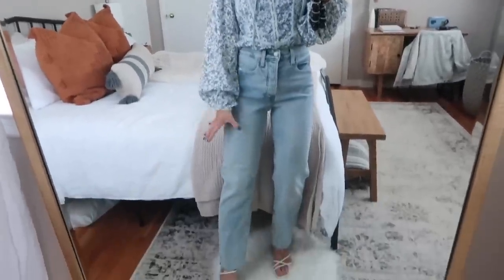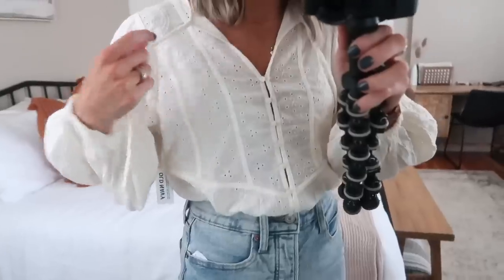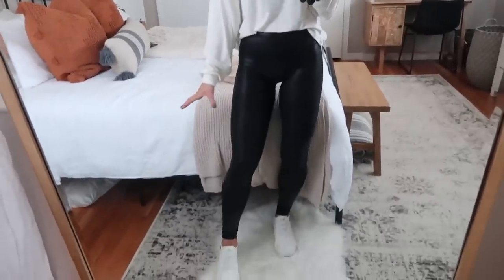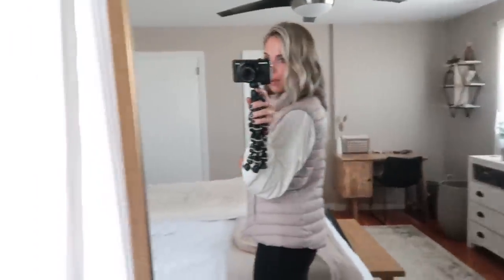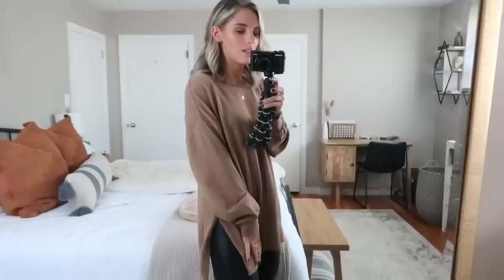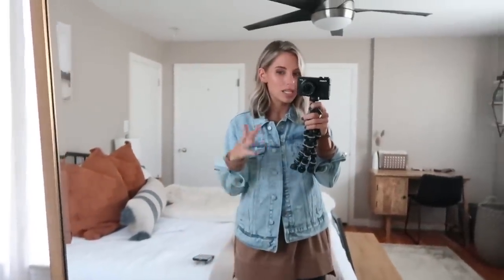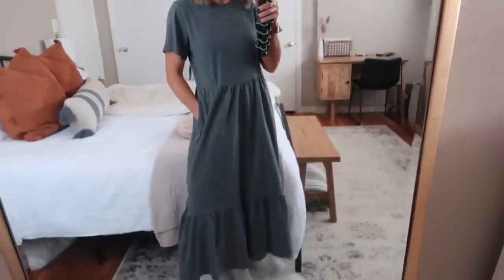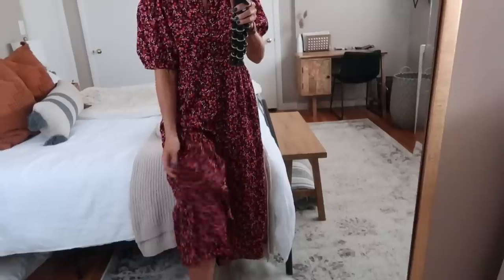HUGE OLD NAVY TRY ON HAUL | Fall 2021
Hey guys, I really hope you enjoy the haul & find some pieces you LOVE! Let me know what you would like to see next! For more everyday vlog style content, follow me over on Instagram @MissRyleeJade xoxo
  OLD NAVY LINKS
Floral Blouse (XS)
Ski High Straight Jeans (2, needed a 0)
Embroidered Lace Blouse (XS)
Athletic Fitted Long Sleeve (XS)
Long Sleeve Wrap Back Top (XS)
Everyday Bra (XS)
Puffer Vest (XS)
Slouchy Mock Neck Sweatshirt (XS)
Quilted Zip Sweatshirt (XS)
Tunic Sweatshirt (S)
Denim Jacket (S)
Basic Cardigan (XS)
Floral Graphic T (XS)
“Take A Hike” T (XS)
Shacket (S)
Denim Mini Dress (XS)
Tiered Midi Dress (S)
Floral Button Down Dress (XS)
*Solid Red
*Blue & White Striped

  OTHER LINKS
Spanx Faux Leather Leggings (S)
*Spanx Croc Leggings (S)
Blowfish Sneakers (8, size up 1/2 size)
Taupe Bootie (option)
White Booties (option)
  MY S I Z I N G
Height: 5'4''
Weight: 120lbs
Bra: 30D
*Bust: 33 inches
*Waist: 25.5 inches
*Hips: 36 inches